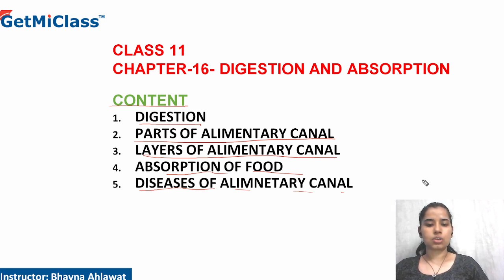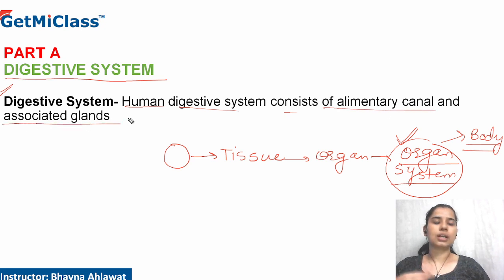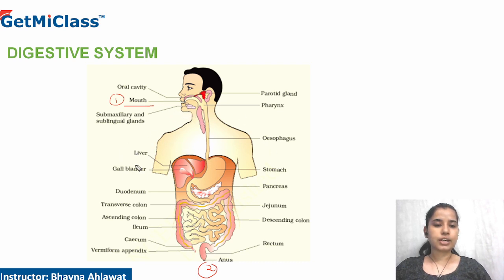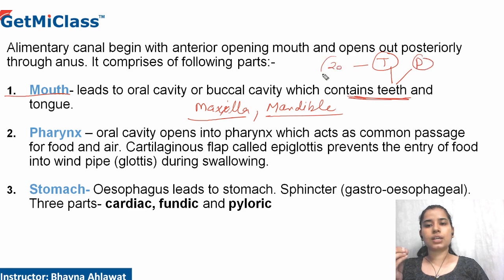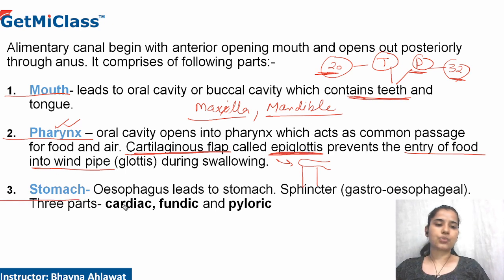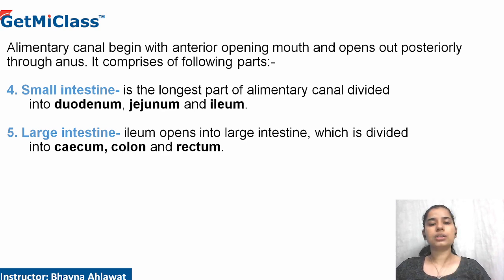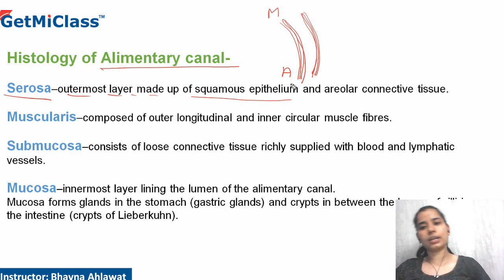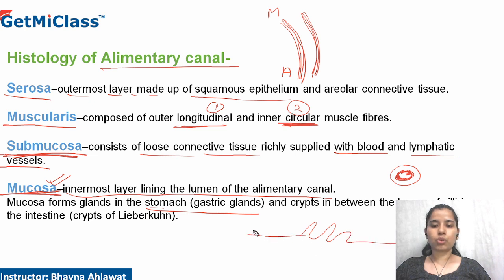Digestion And Absorption PART A